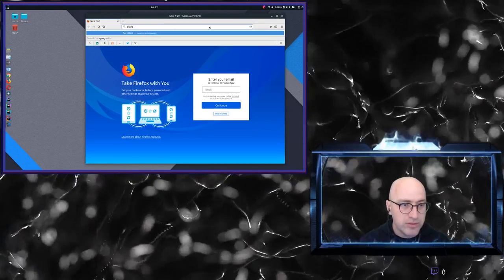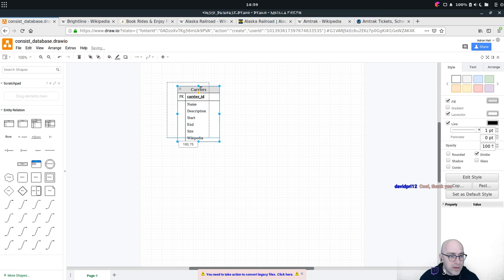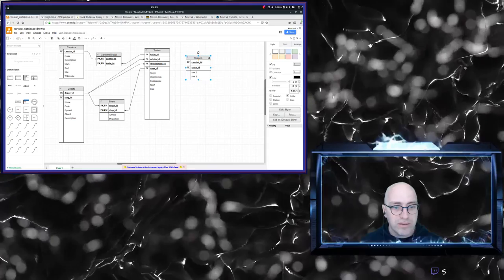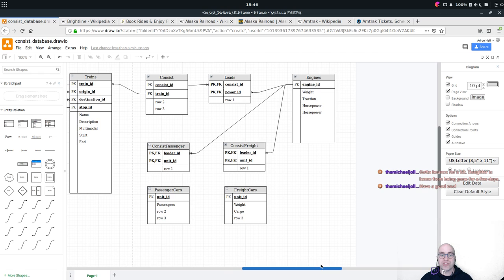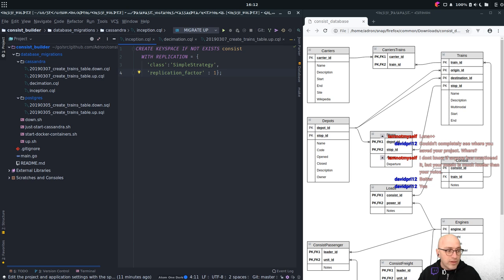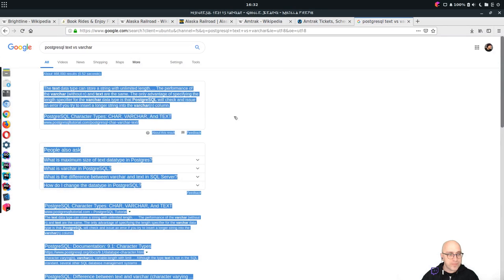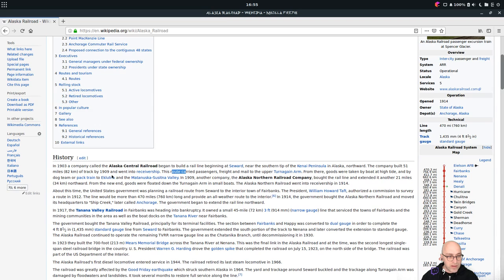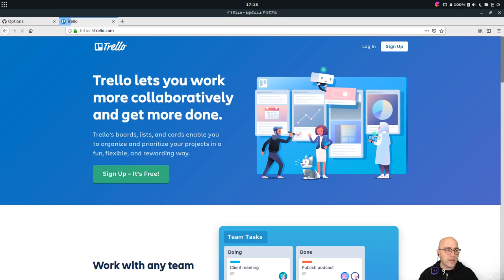Thrashing Code General Calamity X0015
In this session I get into the first steps of modeling the data for the consist database project. A project to track, schedule, analyze, and looking into train freight and passenger movements for a system or company within a system (i.e. US National Rail Network).